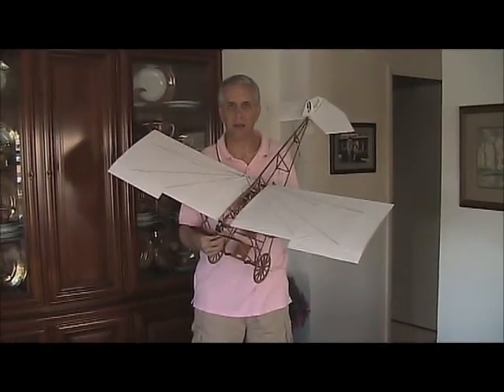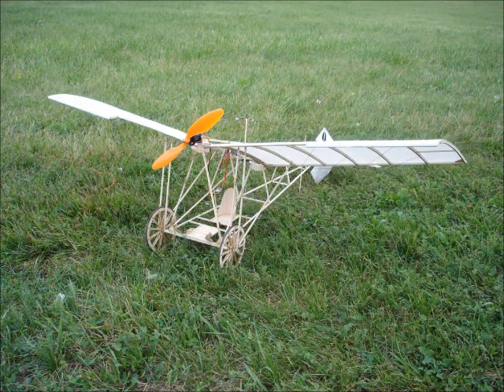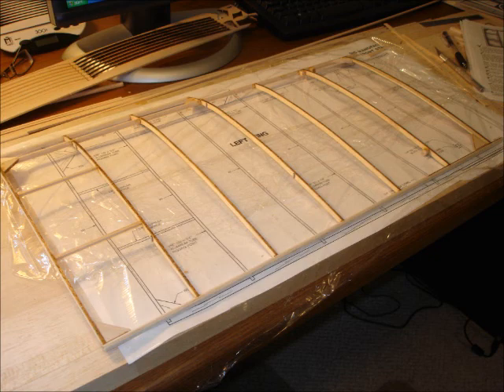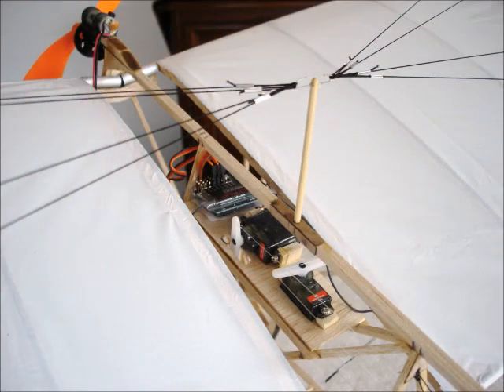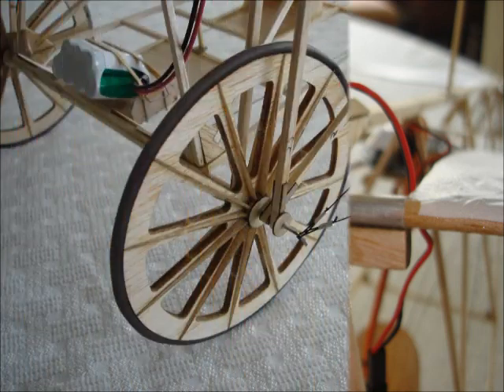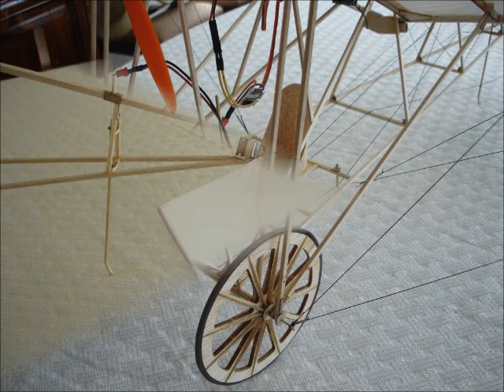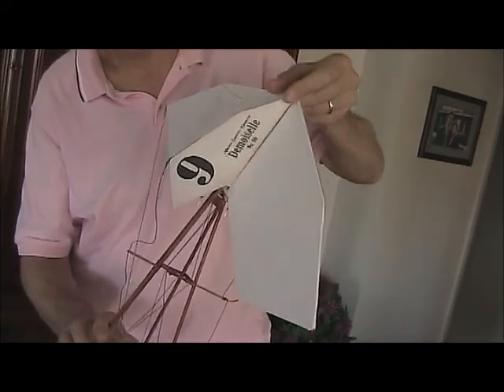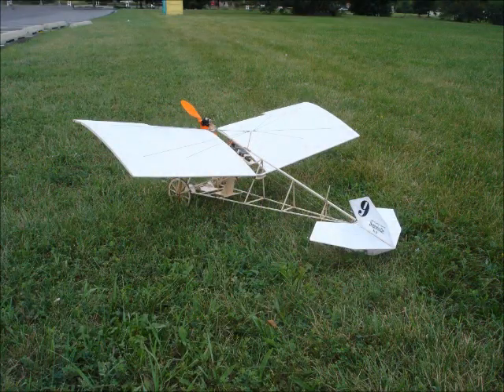Sig's Demoiselle RC Airplane Kit | Flight Review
The Sig Manufacturing Company's rendition of the 1909 Demoiselle aircraft into a very complete RC airplane kit is a remarkable accomplishment.

The Santos-Dumont Demoiselle replica has always been a challenge to model with its open frame fuselage, all-moving tail and short nose moment.  The Sig manufacturing kit is made from high quality balsa and select hardwoods, and makes a striking semi-scale RC flyer.

The RC plane build would be challenging, but the photo illustrated guide makes this an easy task.  Key item, follow the instructions  : )

Follow along as I describe how to build this well engineered kit and learn to pilot the smooth flying RC model that is the end result.

Regards,
Tim

Chapters:
00:00 - Intro
00:18 - Discussion
00:27 - History
01:30 - Kit build
05:25 - Flights